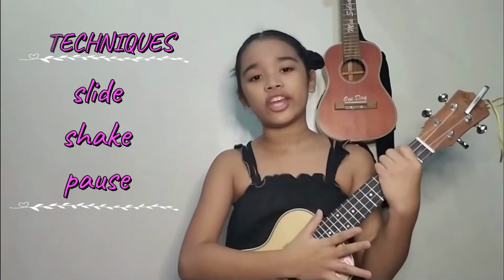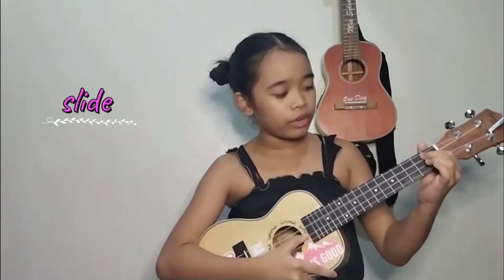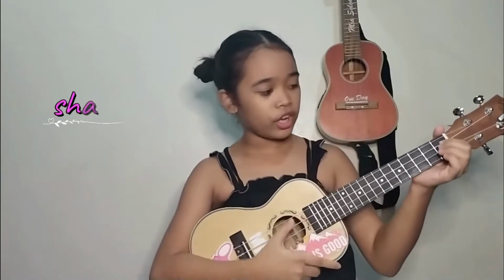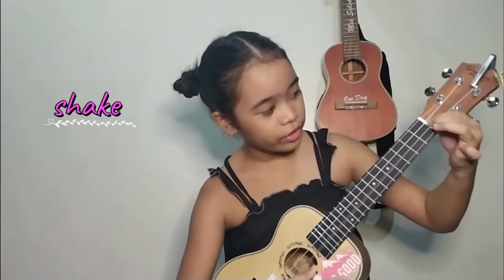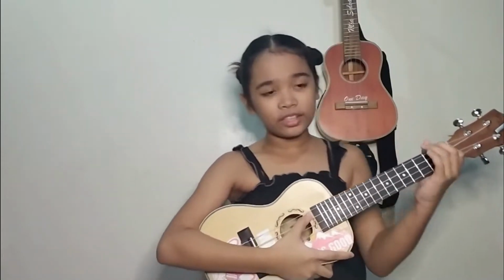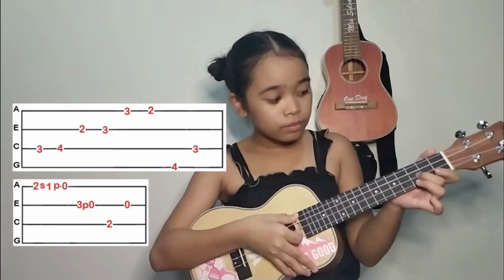UKU Day 3: 3 Fingerpicking Techniques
These are the things that I learned on my 3rd ukulele lesson with coach Aeiouz